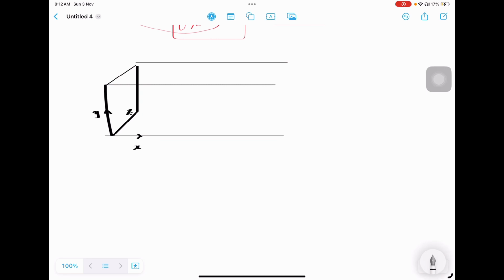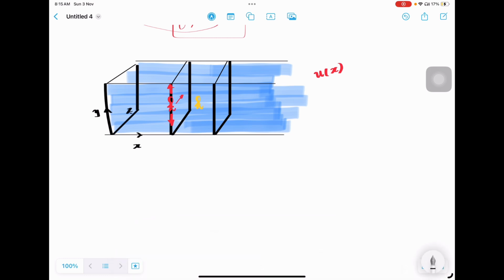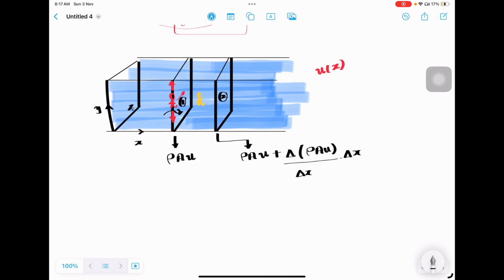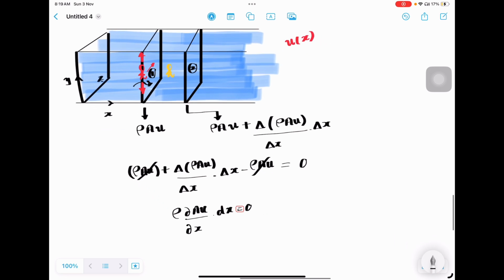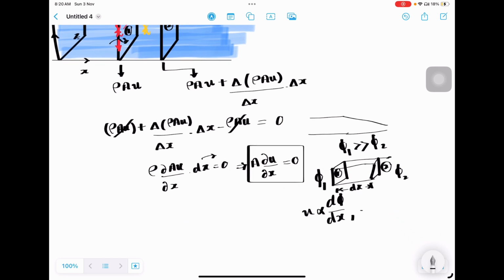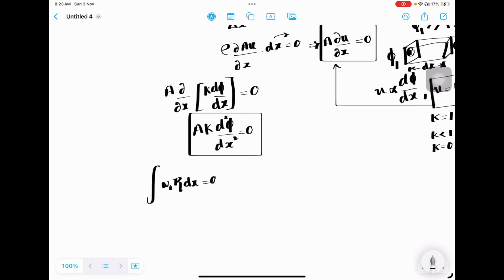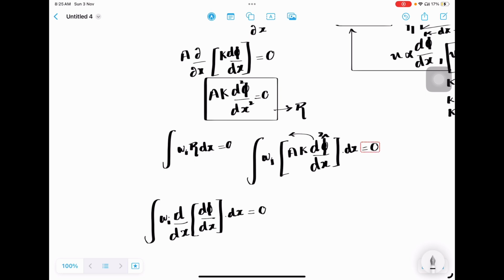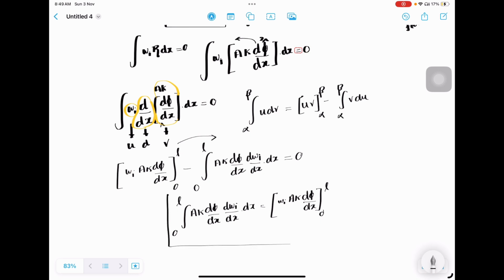1D POTENTIAL FLOW - WEAK FORM OF THE DIFFERENTIAL EQUATION (PART 2)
In this video, I have derived the weak form of the differential equation of 1D potential flow. The weak form is a prerequisite to the finite element formulation.